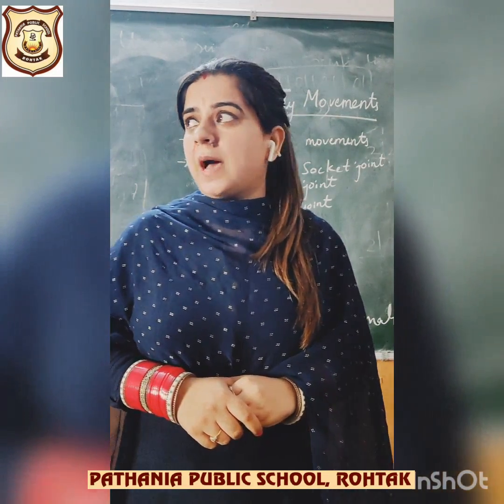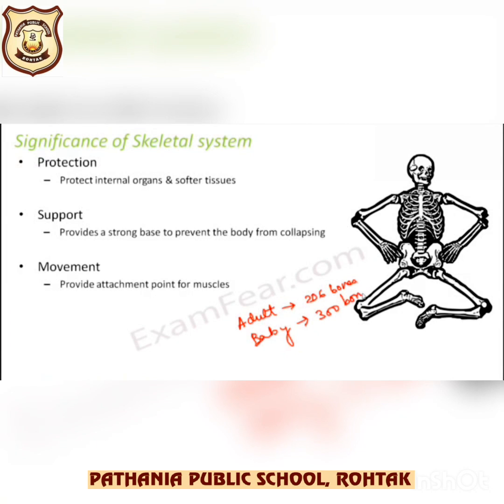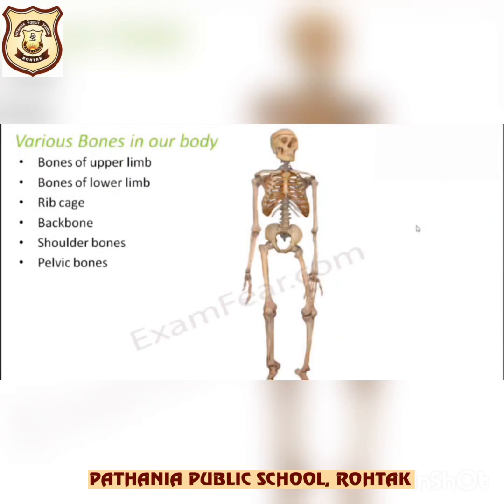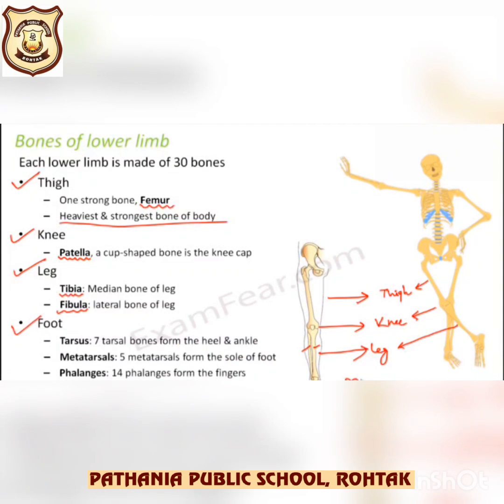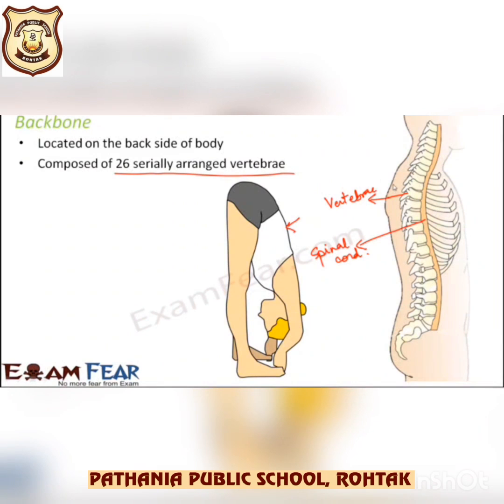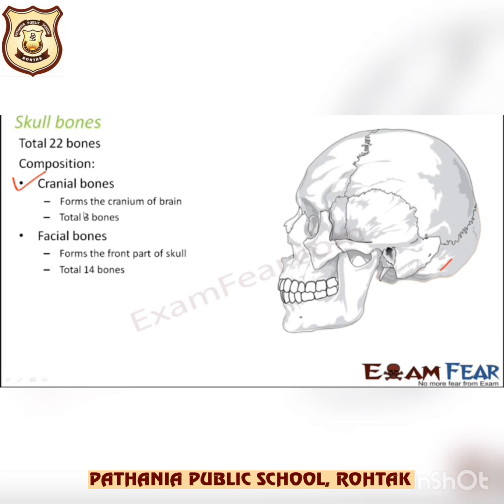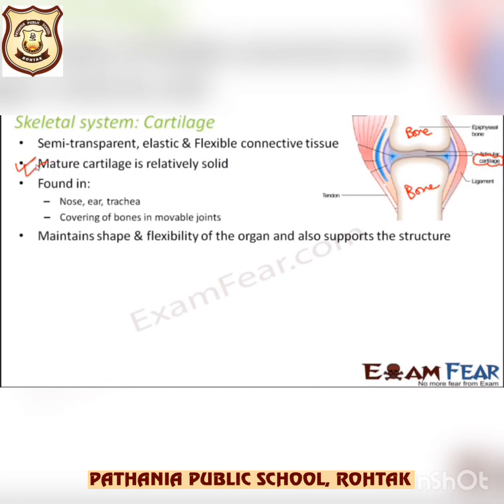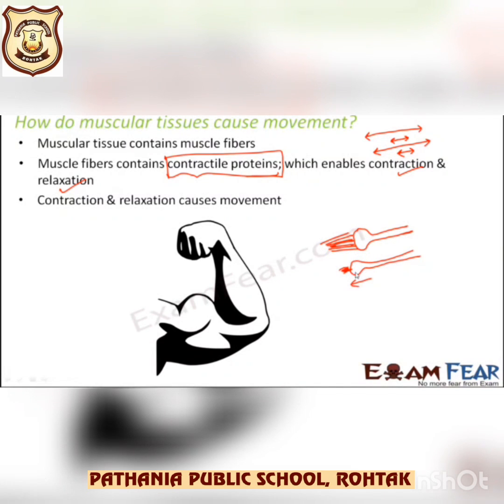Pathania Public School,Rohtak, Grade-6 Science Ch-8,Body movements,12/08/2021